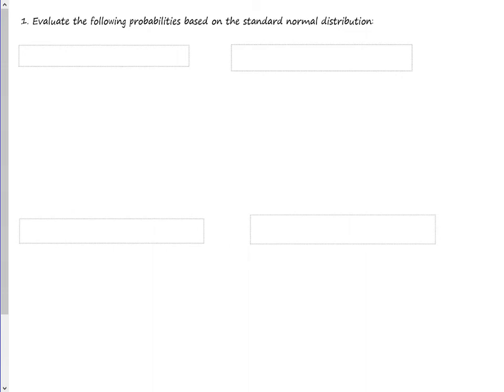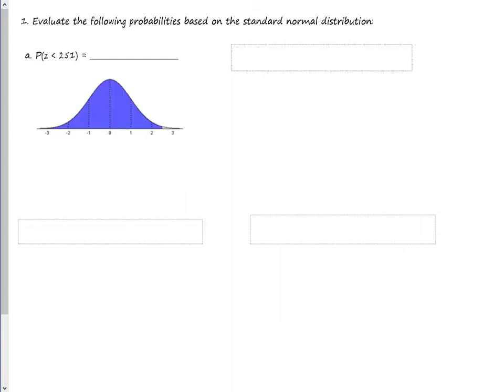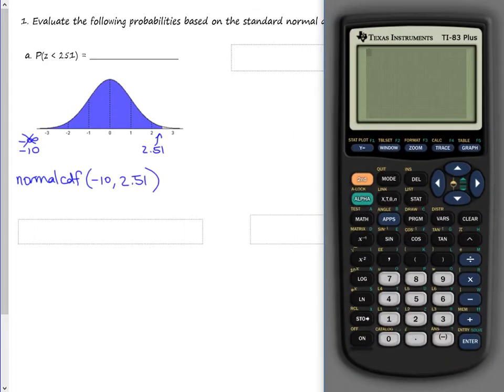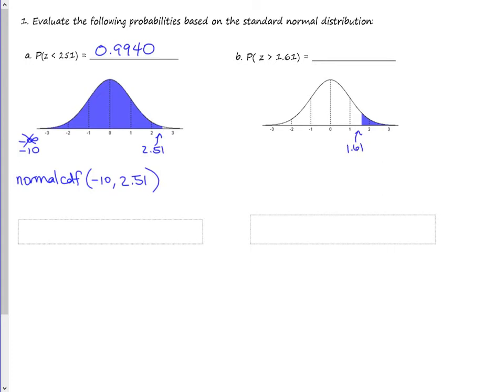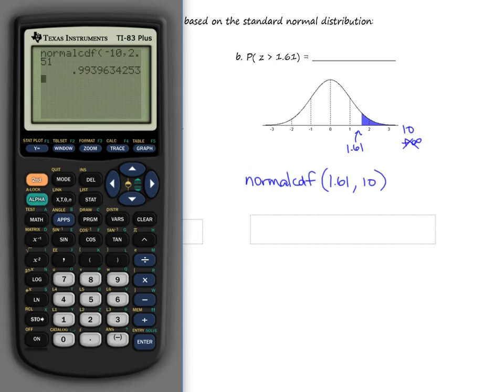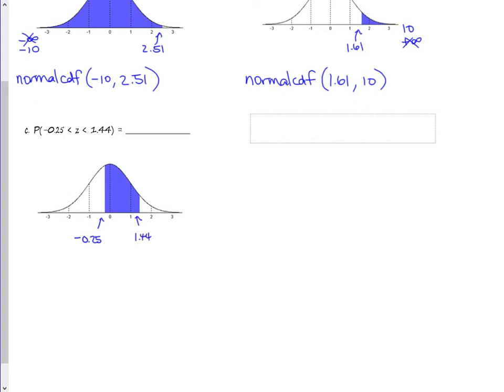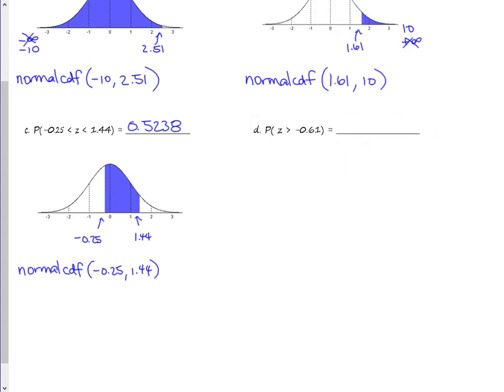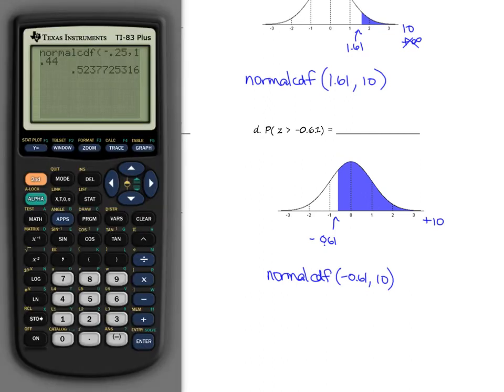Normal Distribution: Standard Normal Probabilities: Various Examples, no context